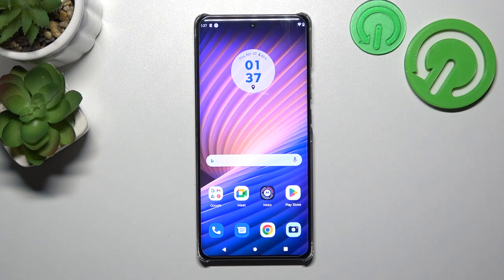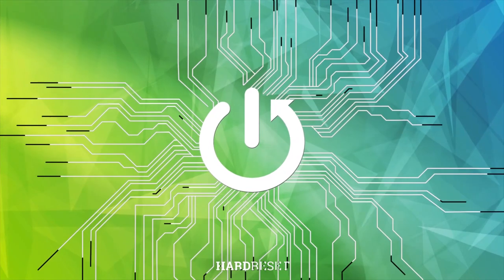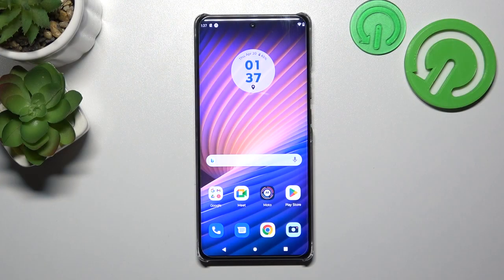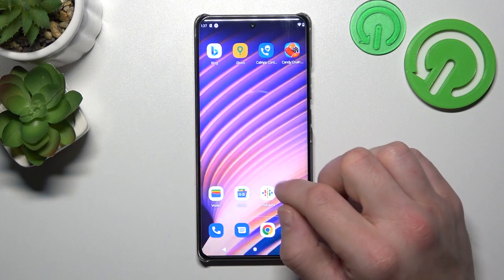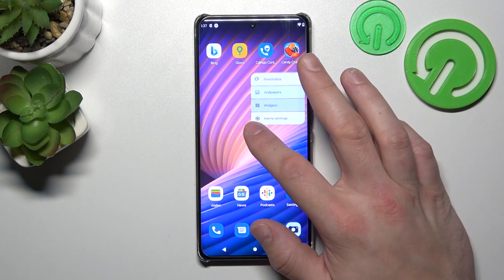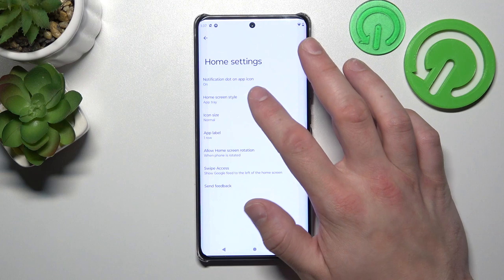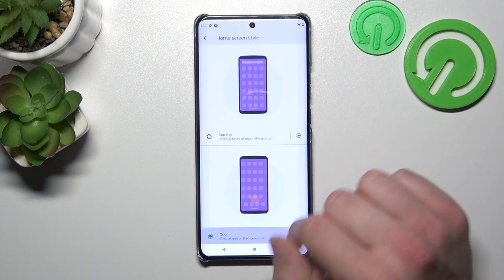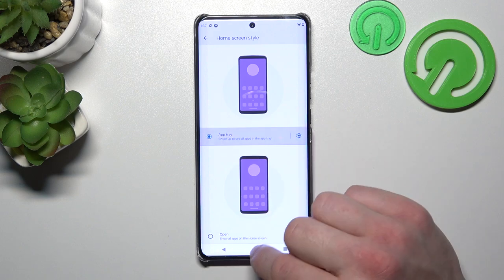How to Store Apps in Sperate Menu on Motorola Moto X40 – Manage App Drawer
From this video, you’ll learn how to use the Home Screen option in order to choose where to put your apps! After turning on a feature called the App Drawer, you can choose just the desired apps to add to the Home Screen and access the remaining ones from the Menu, so you don't have to keep them all on the Main Screen! We'll also teach you how to completely disable the drawer so you may store your apps just on the Home Screen. So, whatever you want to do, let’s begin!

How to Store Apps in a Separate Menu on Motorola Moto X40? How to Manage App Drawer on Motorola Moto X40? How to Store Apps on the Home Screen Only of Motorola Moto X40? How to Store Apps in the App Drawer on Motorola Moto X40?